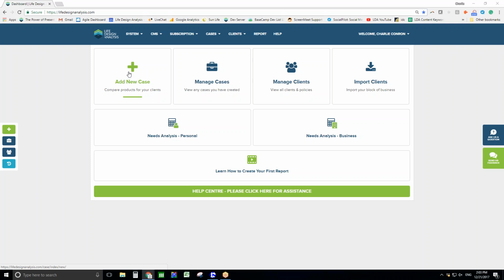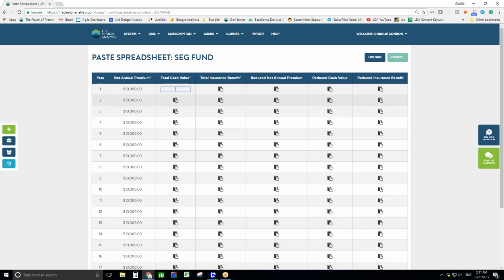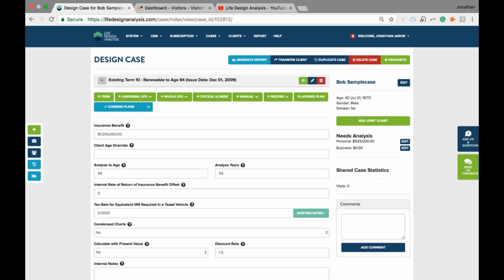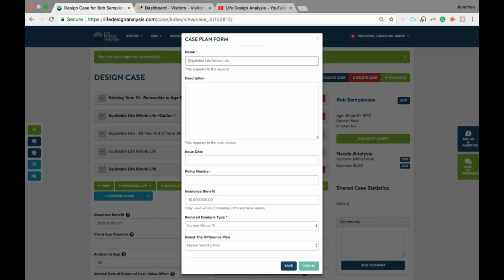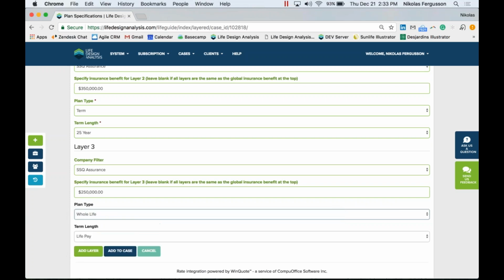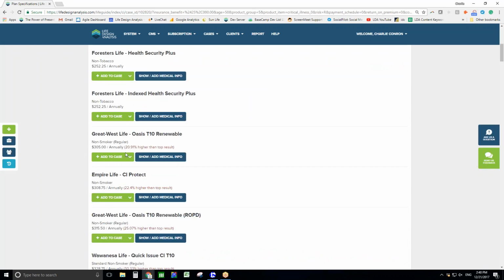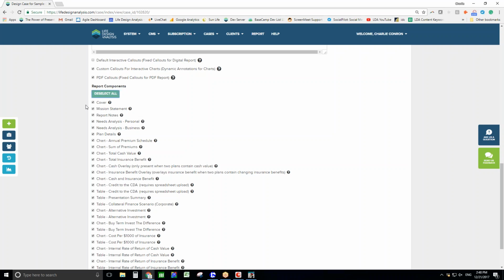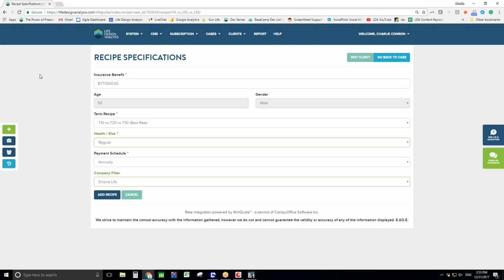December 2017 Webinar